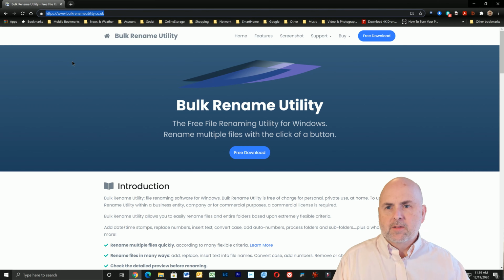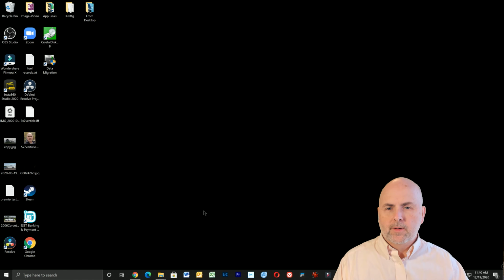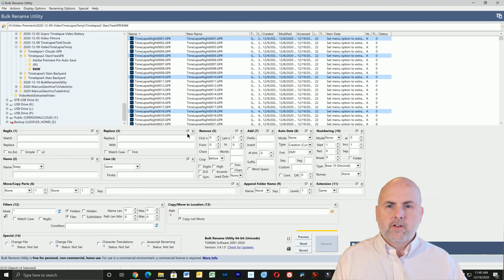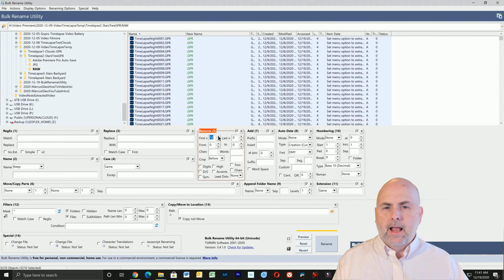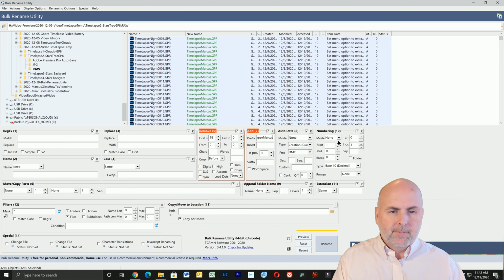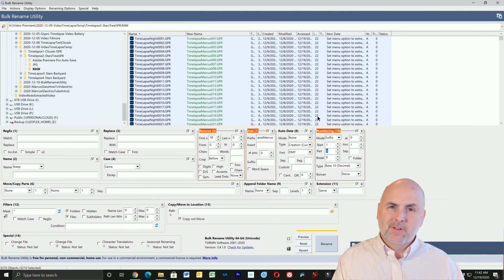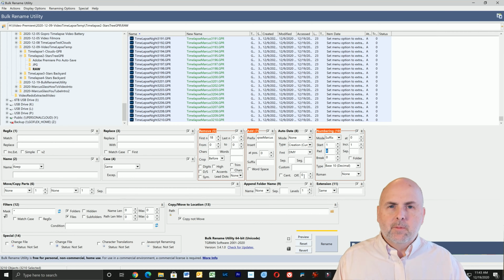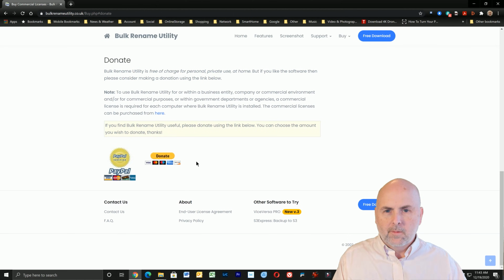Bulk Rename Utility Windows - Changing 100s or 1000s of File Name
Illustration of Windows Program Bulk Rename Utility which allows you to rename 100s or 1000s of filenames within seconds!